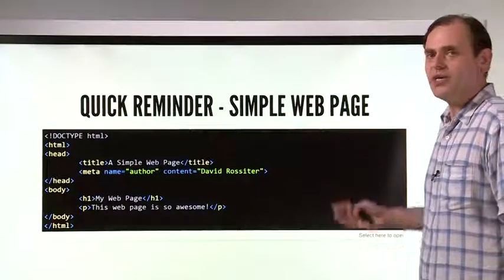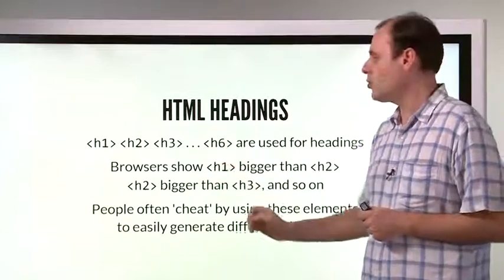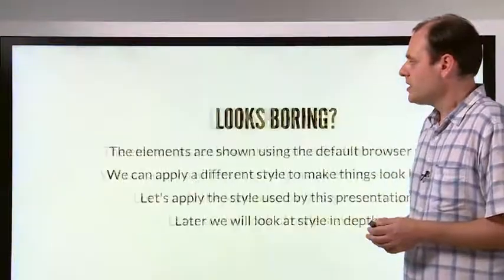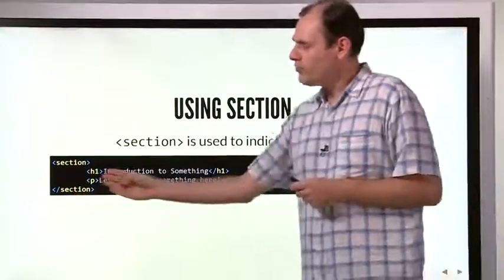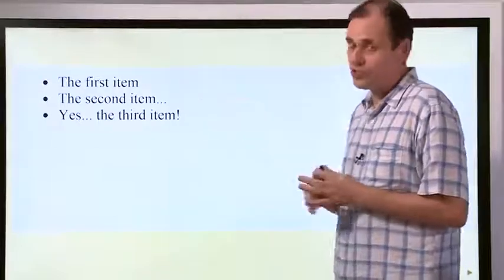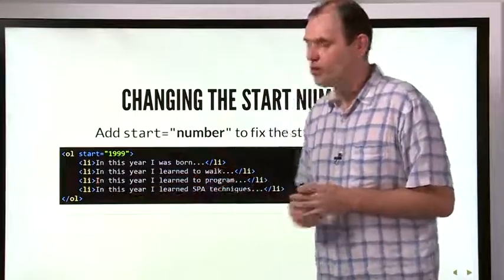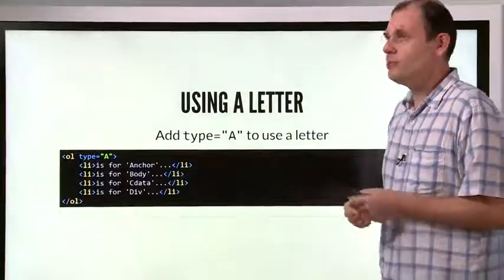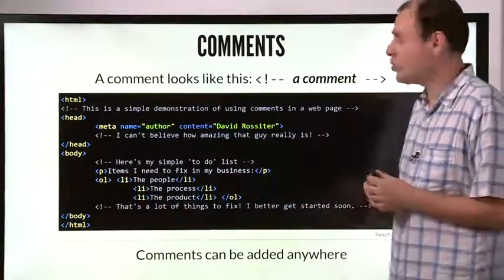4 Some Common HTML Elements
Lesson 2 - The Basics of HTML

1. Here is the playlist of this series
2. If you want to learn faster than I talk, I’d recommend 1.25x or 1.5x speed :)
3. Check the outline in the comment section below if you want to skip around.
4. Have fun! If anything is unclear, please let me know in a comment.